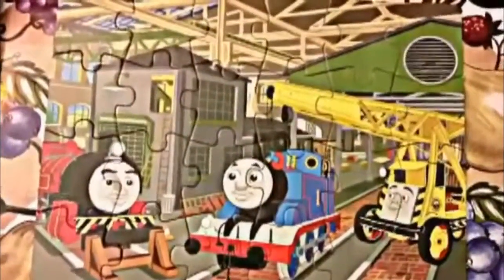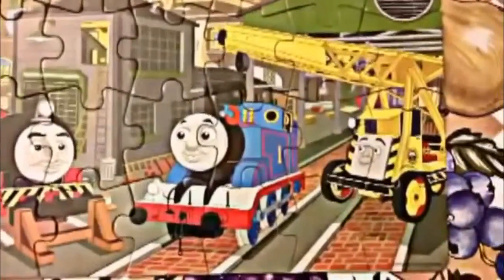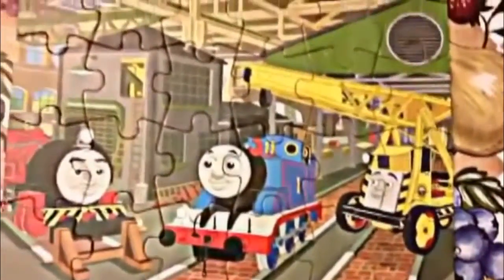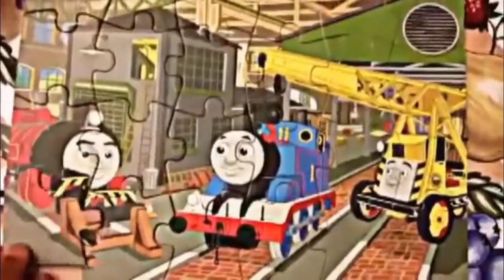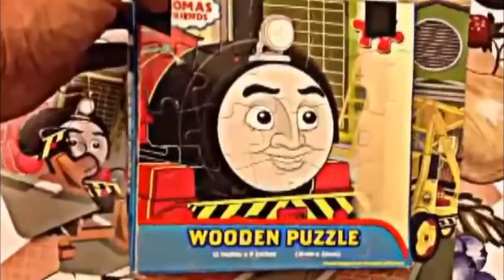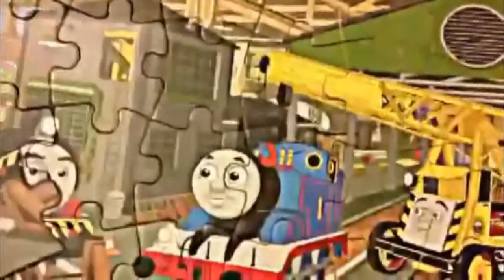Disney car Dinoco McQueen Ten thomas and Friends